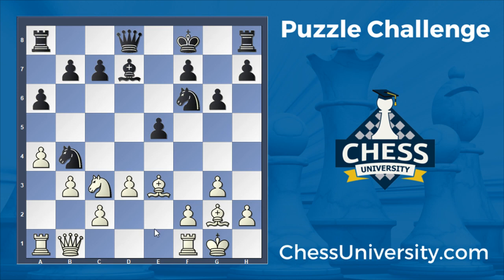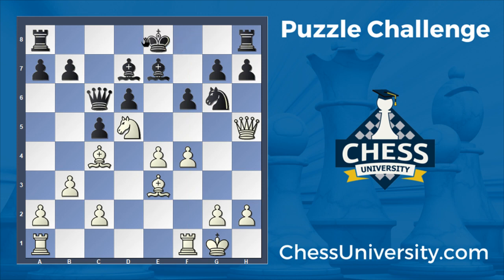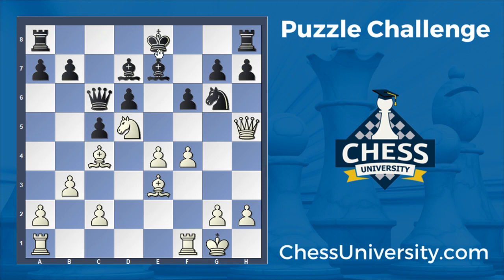Puzzle Challenge 80